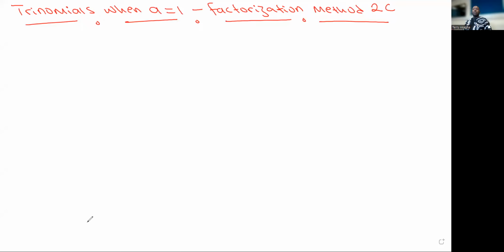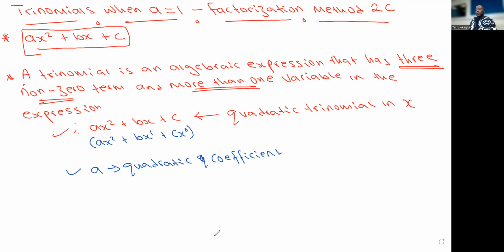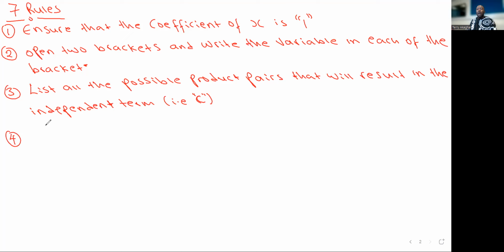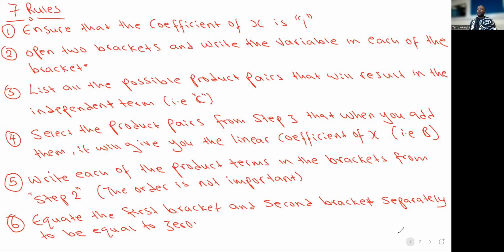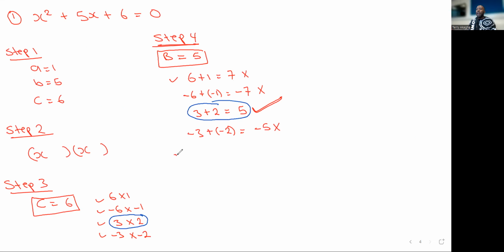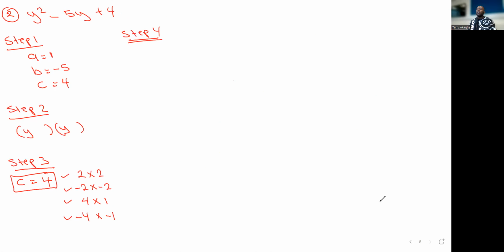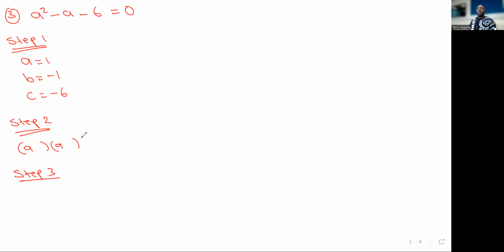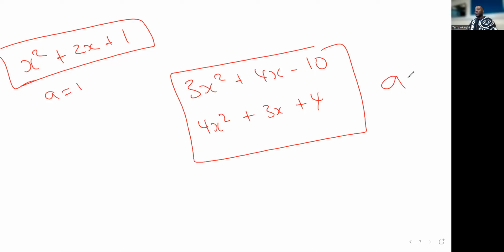8 of 36 - Trinomials when a is equal to 1 - Method 2c